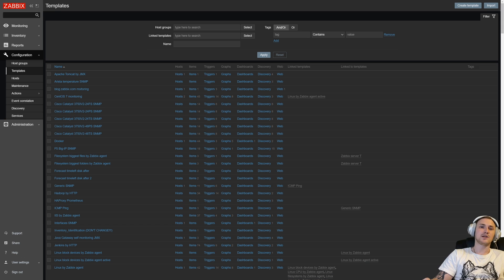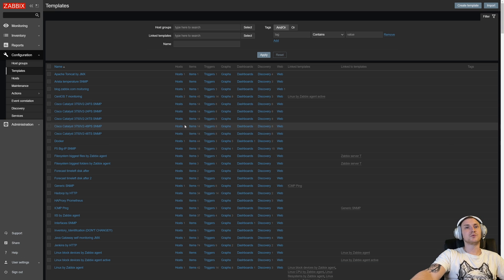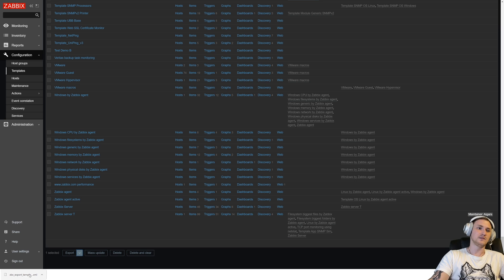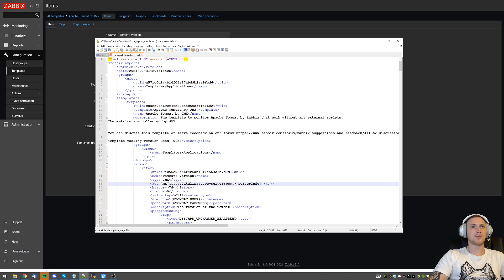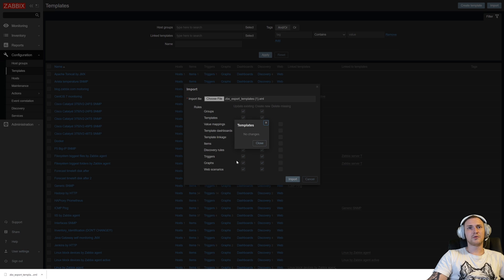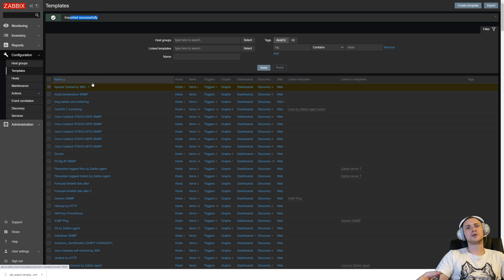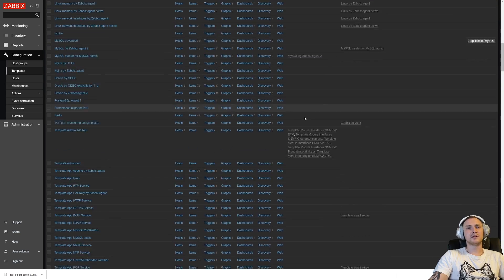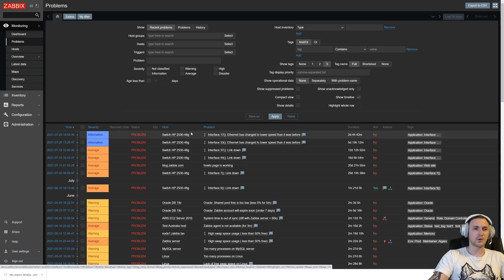ZABBIX Template Export / Import